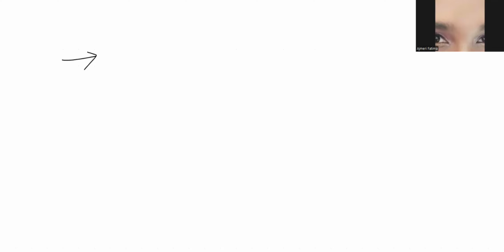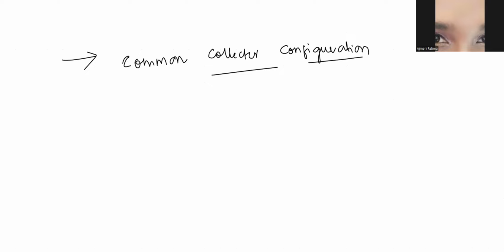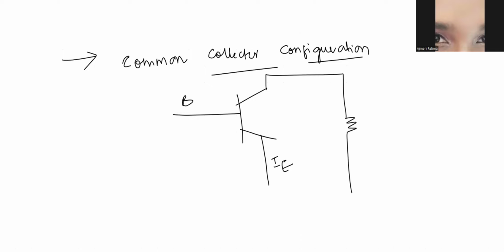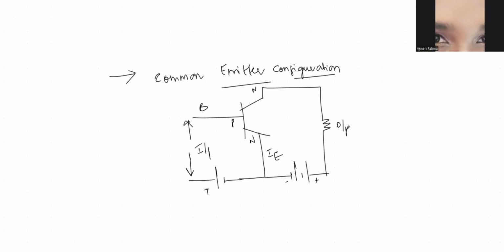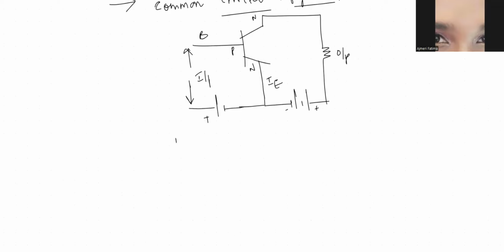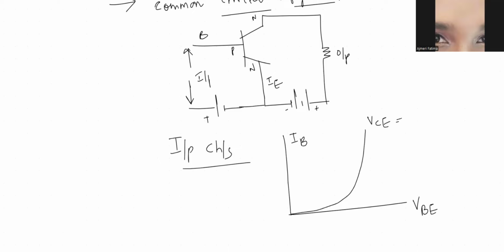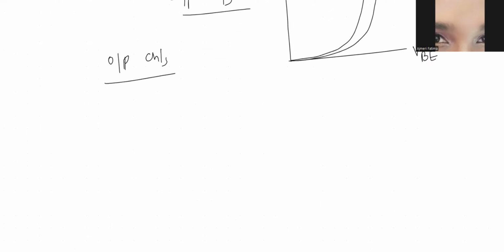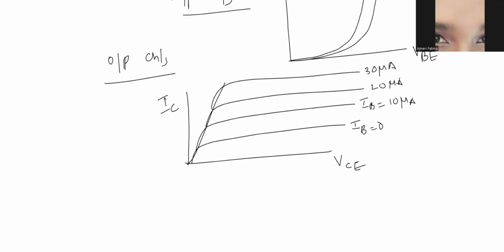Common emitter configuration